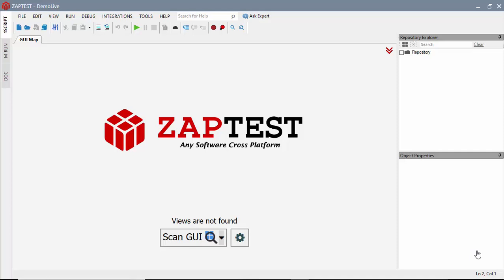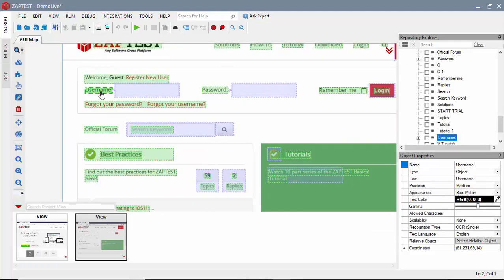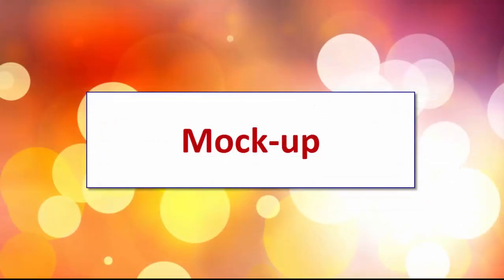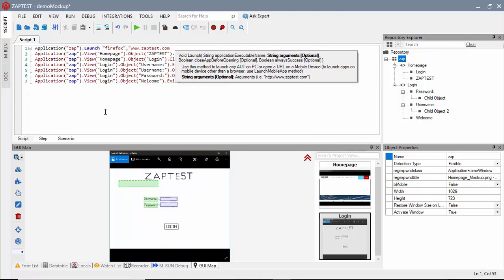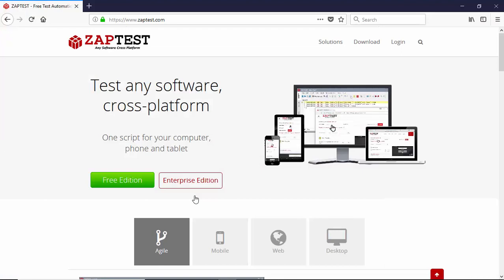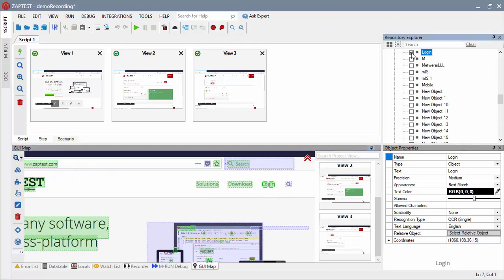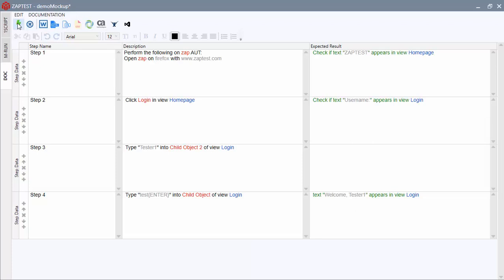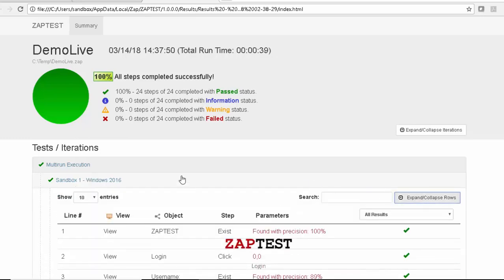ZAPTEST - Test Automation Approaches